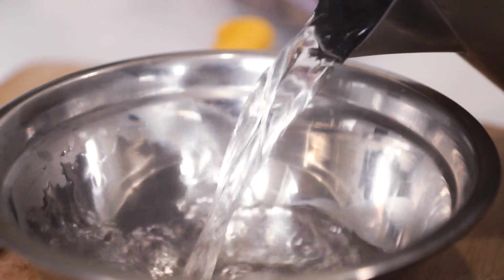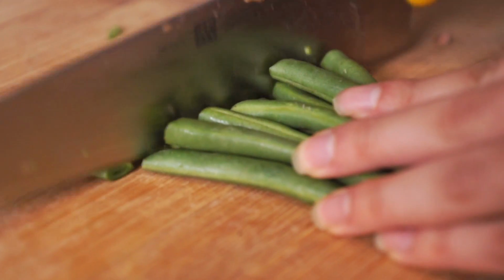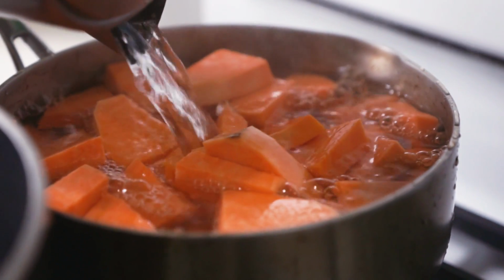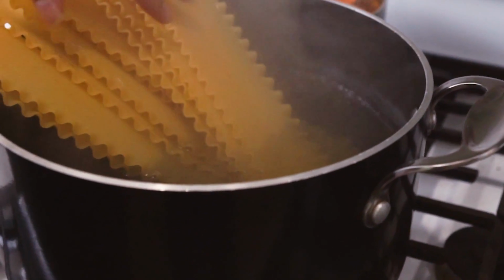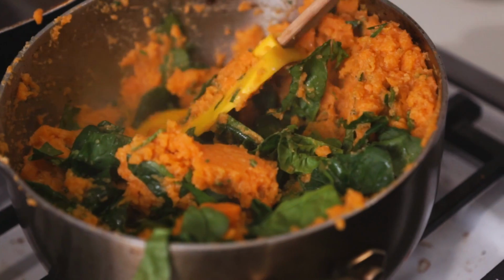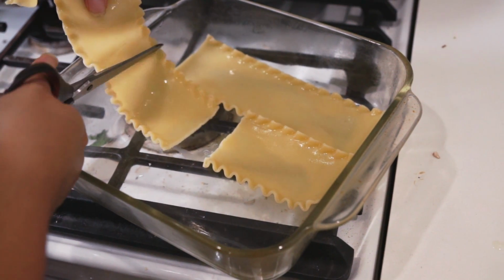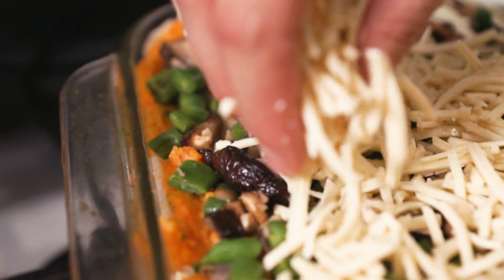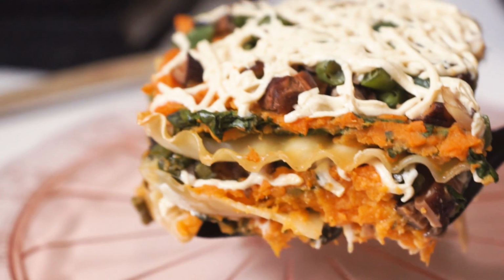Vegan Thanksgiving Lasagna | Two Market Girls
As part of a collab with The Viet Vegan and Cheap Lazy Vegan, we've got a bonus vegan thanksgiving lasagna recipe for you! All your favourite thanksgiving sides taste even more amazing when you put them in a lasagna.

Be sure to follow The Viet Vegan & Cheap Lazy Vegan on social!